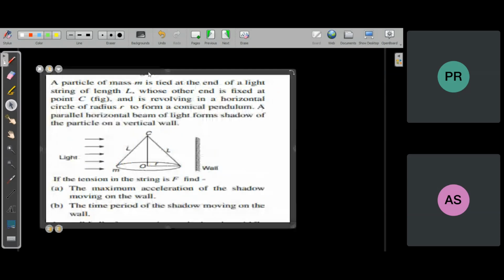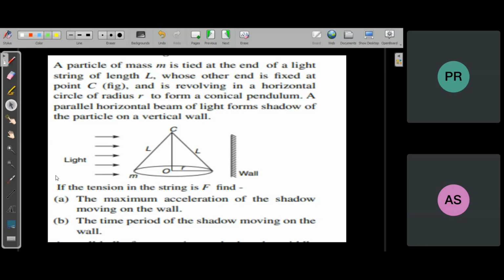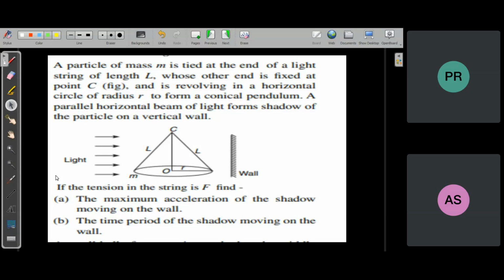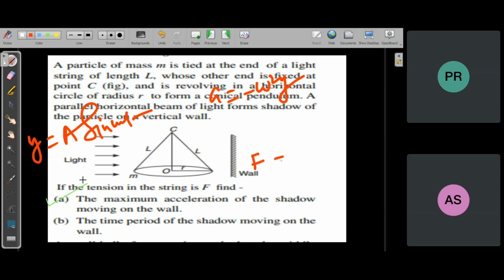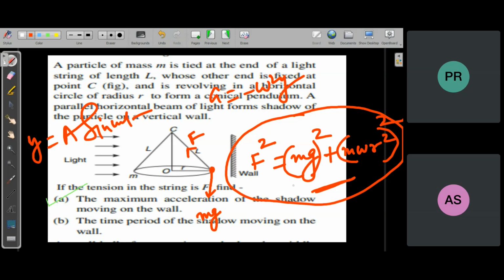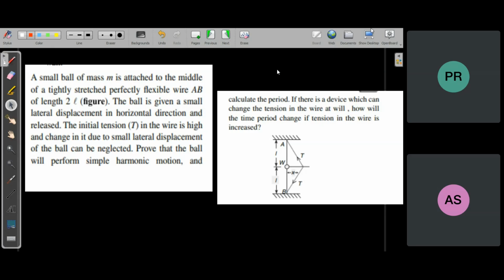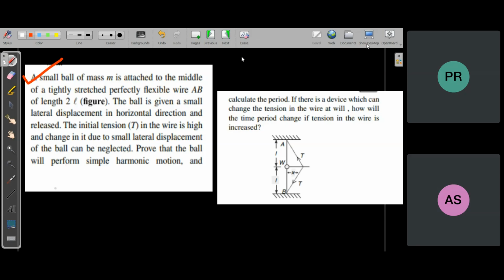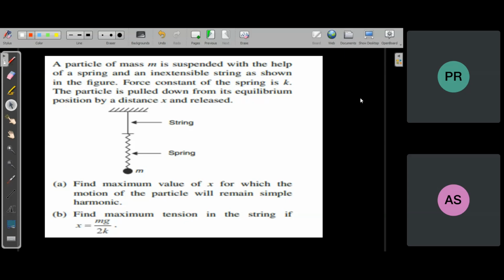SHM DAY 03